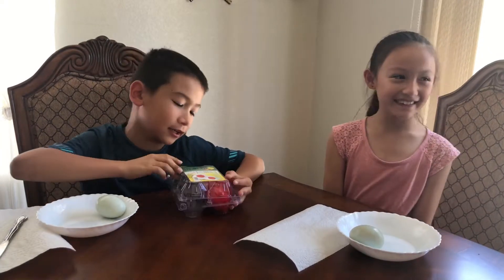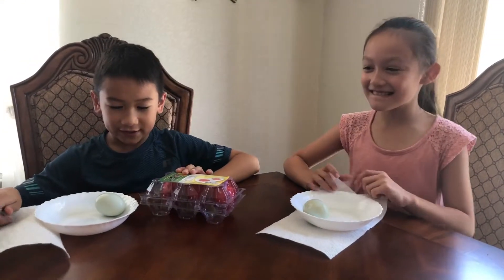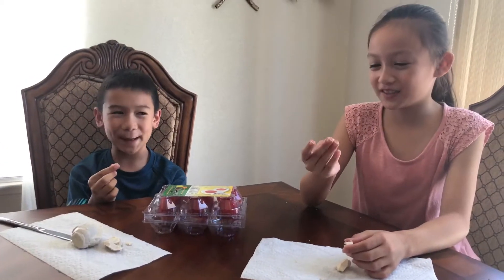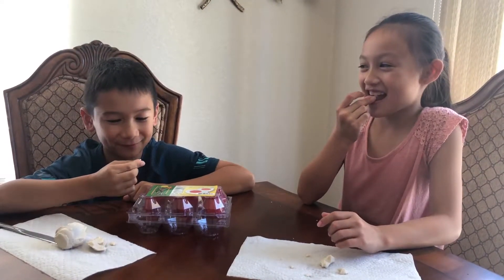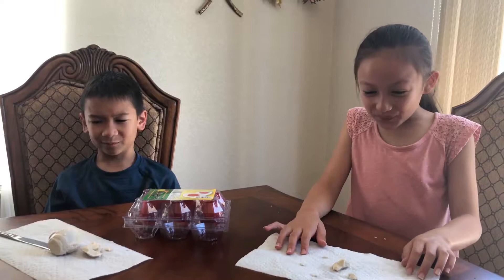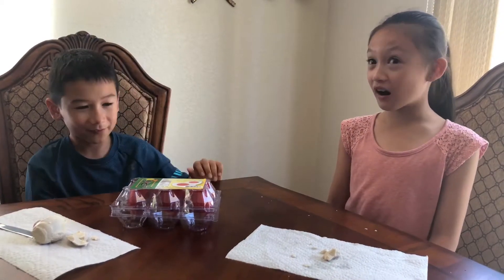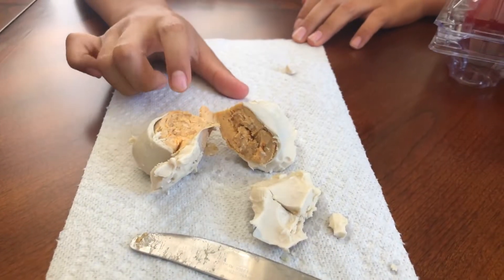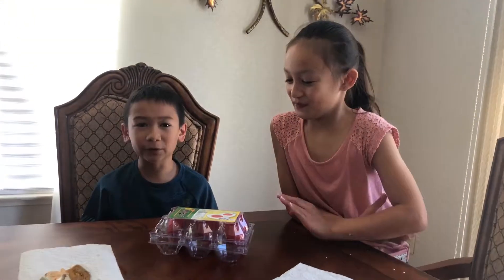Salted Duck Eggs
Ben and his cousin Mayah try salted duck eggs. Thank you grandma for having such interesting food in your fridge! 🥚